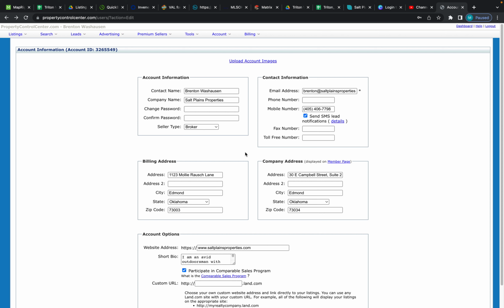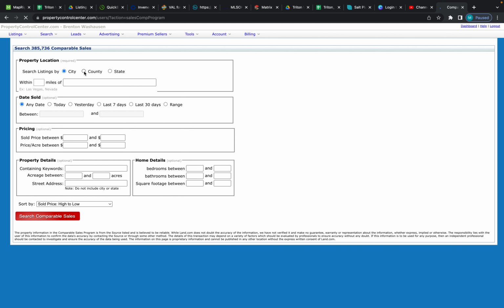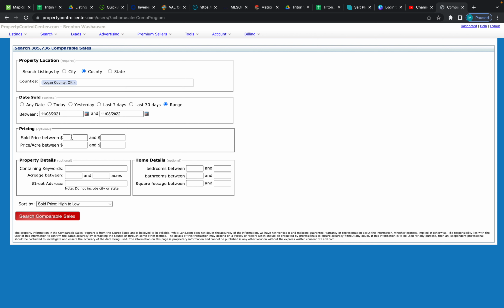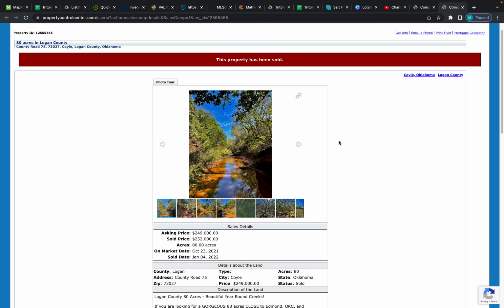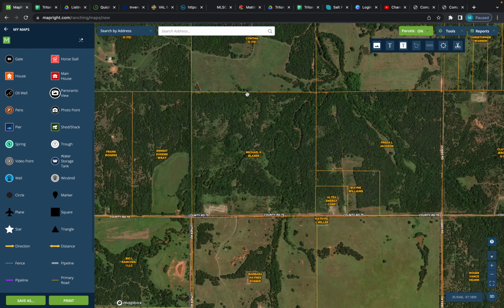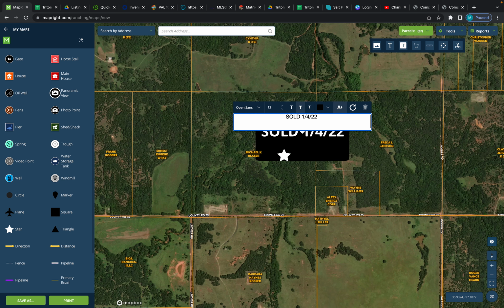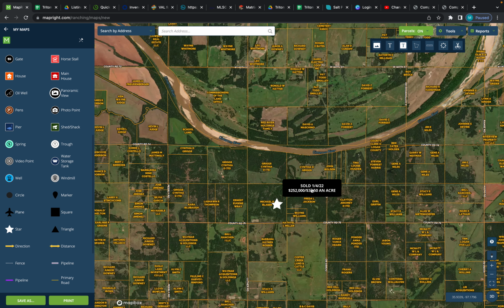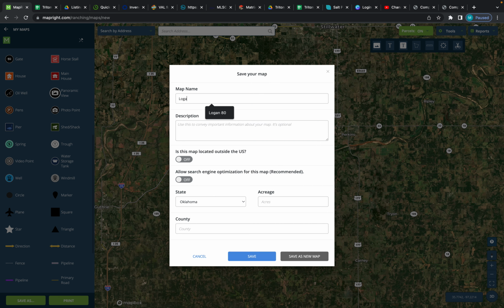Pulling Comparable Sale From Land.com/Creating Comp Map